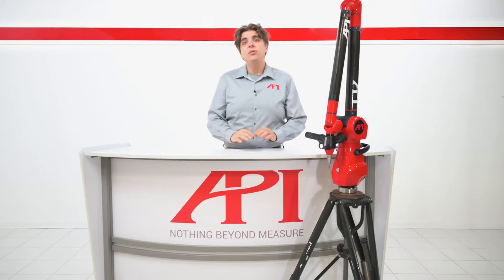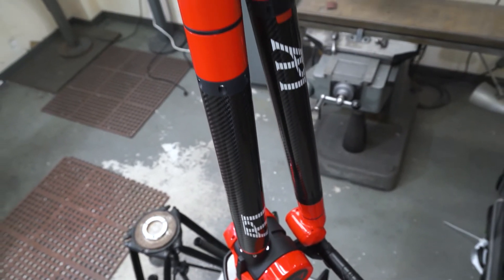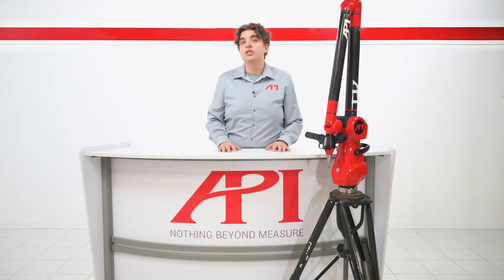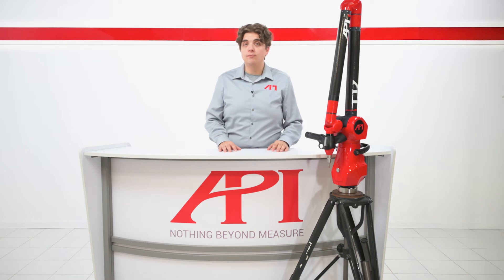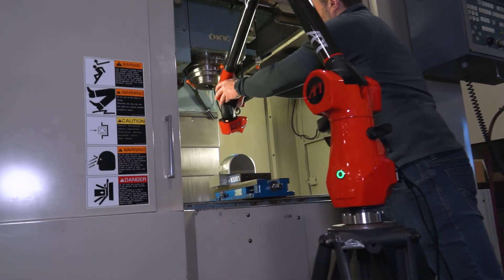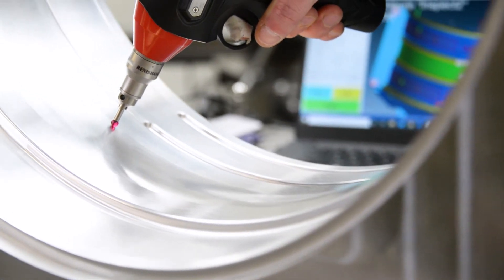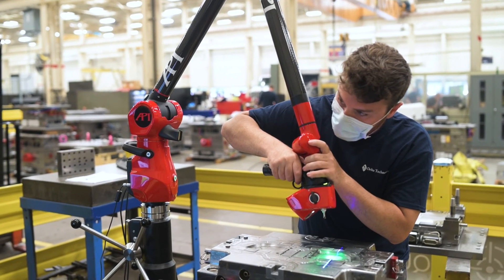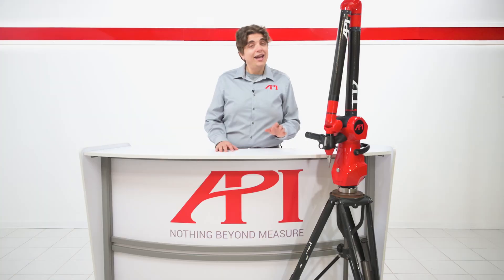Why Use? | Articulating Arms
In our Why Use? video series, we focus on a single tool of metrology, discussing the applications that tool is best suited for, and where you would want that tool over another. In this video, we will be focusing on articulating arms for scanning, inspection, and reverse engineering applications.

Articulating arms, like API Arm, can handle almost any application for production measurement and quality assurance. Their flexible, portable design allows for stable, highly accurate measurements to be taken for scanning and point measurement without the delays and downtime of CMM lab turnover.